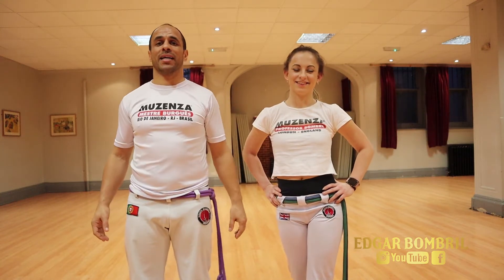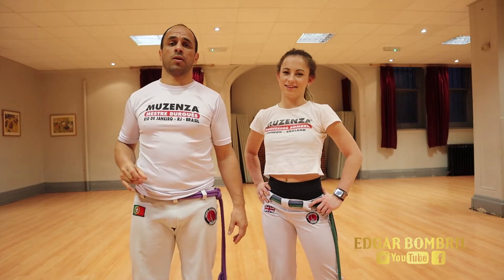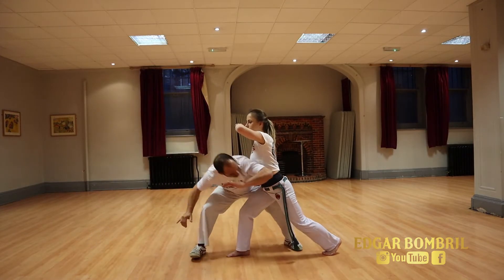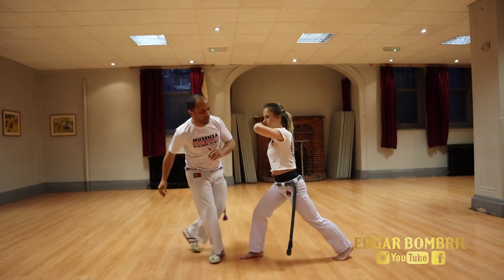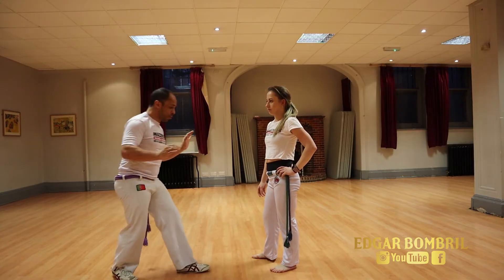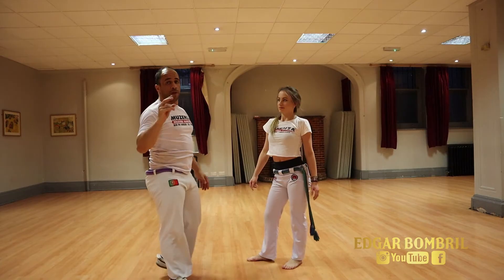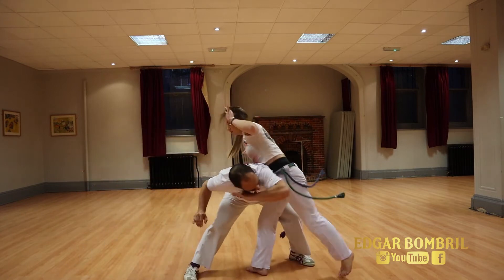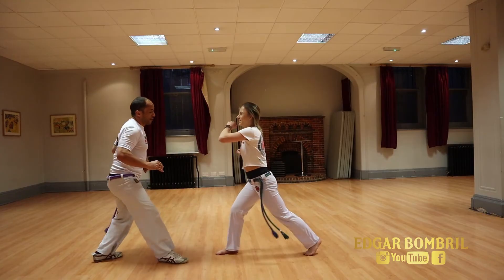How to do Vingativa | Capoeira Tutorial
📖 Livro Mestre Rico Segredos: Para viver de Capoeira QUER TRANSFORMAR A SUA PAIXÃO PELA CAPOEIRA
EM UMA CARREIRA SUSTENTÁVEL?
QUER ATRAIR MAIS ALUNOS PARA SUAS AULAS?
VOCÊ ESTÁ EM BUSCA DAS MELHORES PRÁTICAS PARA PROMOVER AS SUAS AULAS E RETER ALUNOS, TANTO INICIANTES QUANTO AVANÇADOS?

Muito obrigado,
Contramestre  Edgar 'Bombril'
Capoeira Academy UK
Grupo Muzenza London

Filmed by Edgar Leite
Contramestre Edgar Bombril
Grupo Muzenza